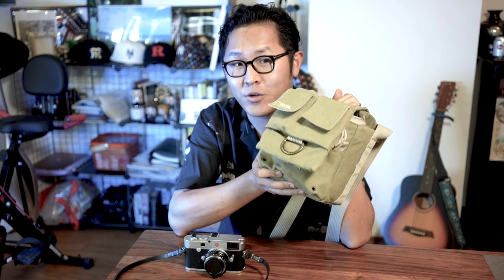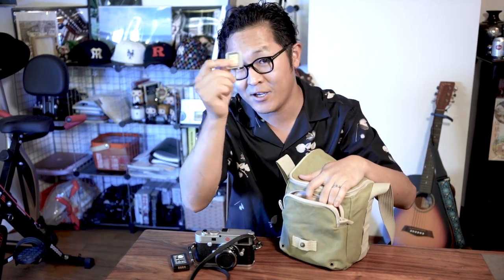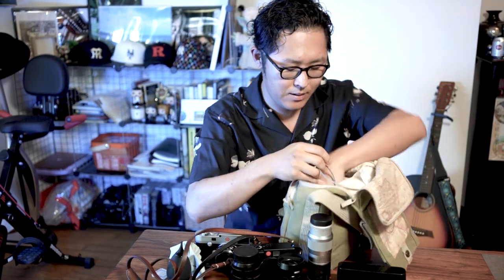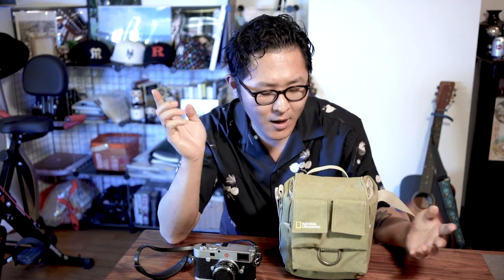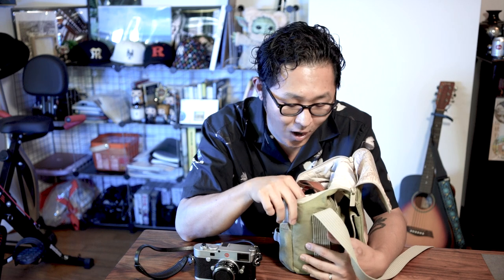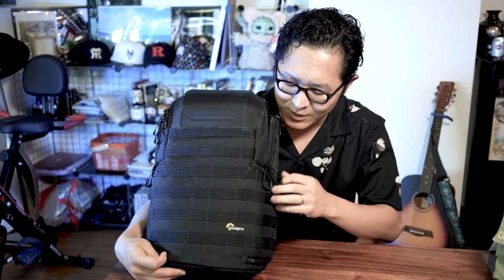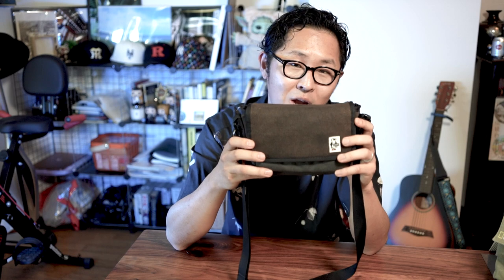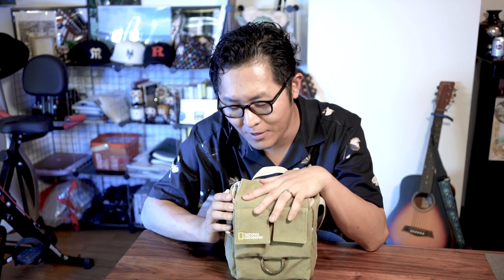Important Street Photography Tip! Pick the right bag!!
Choosing the right camera bag is more important than you might think!!!